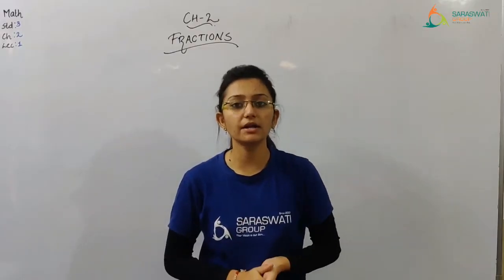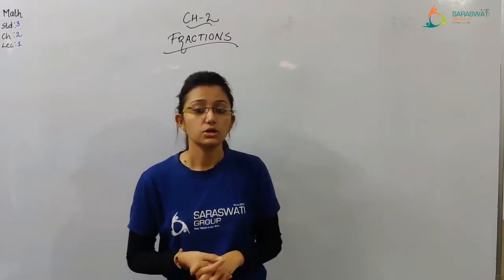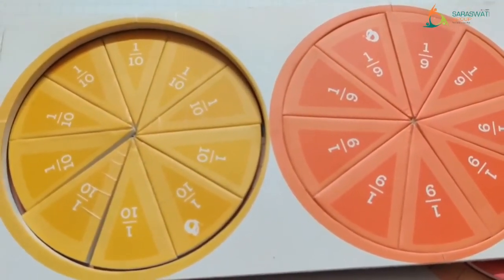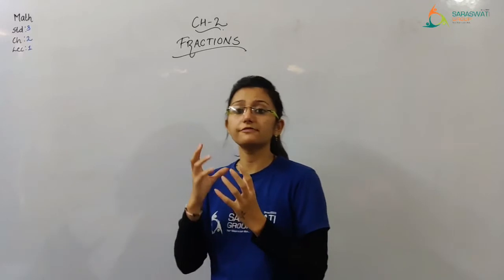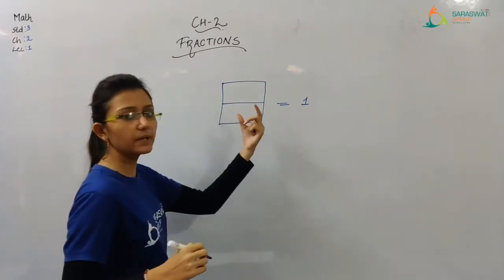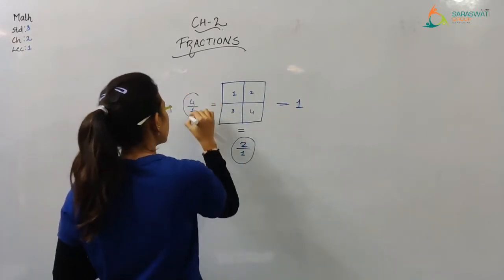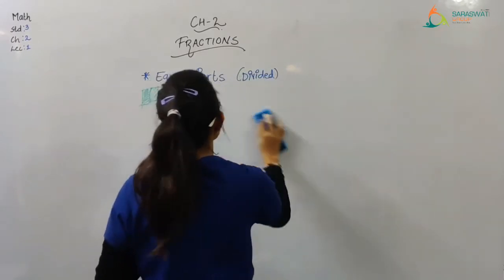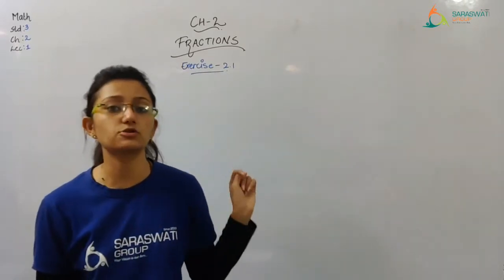MATH II STD 3 II CH 2 II SESSION 1 II DATE 29 01 21